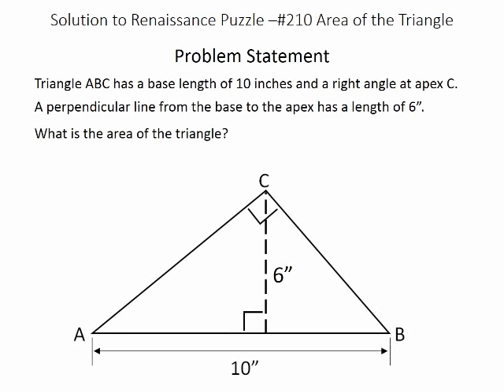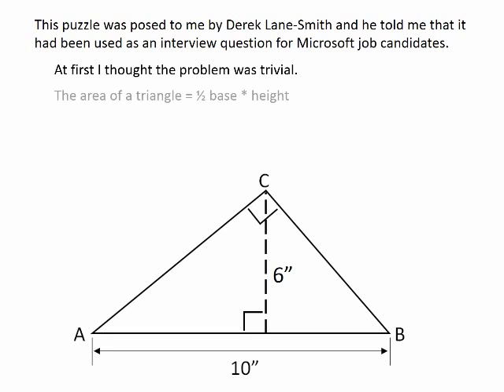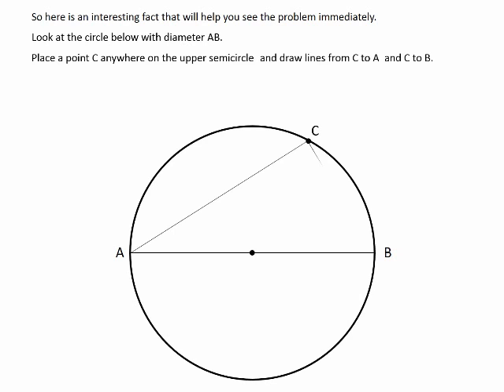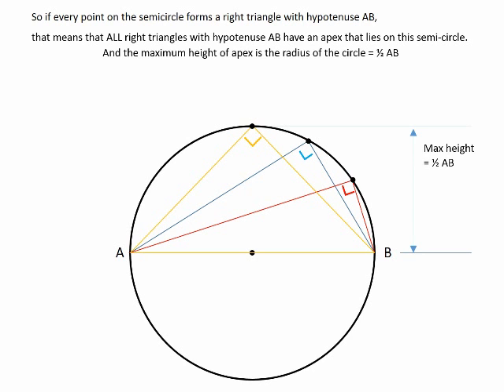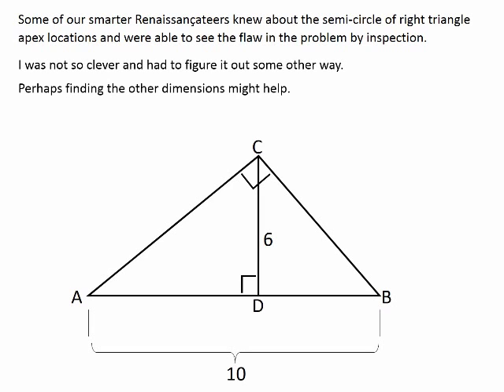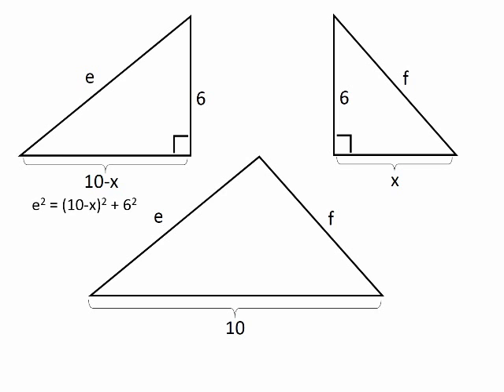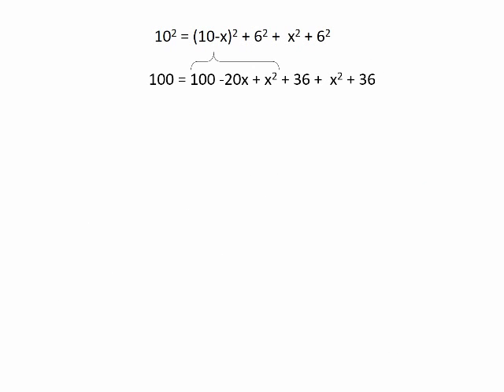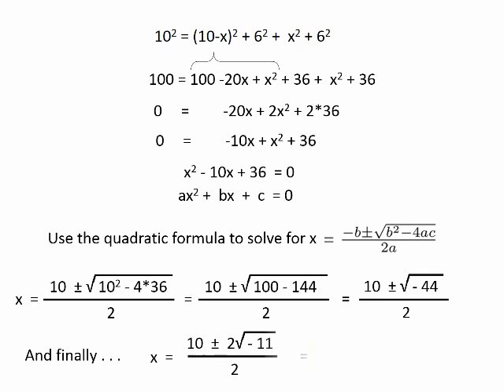Solution to Renaissance Puzzle –#210 Area of the Triangle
This is a math puzzle regarding triangles. The problem statement is given followed by a detailed solution.